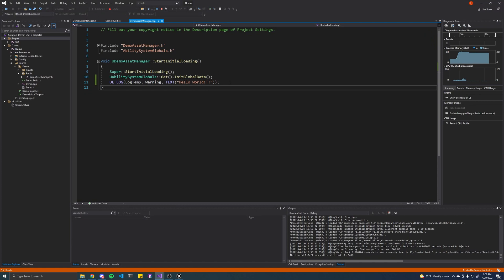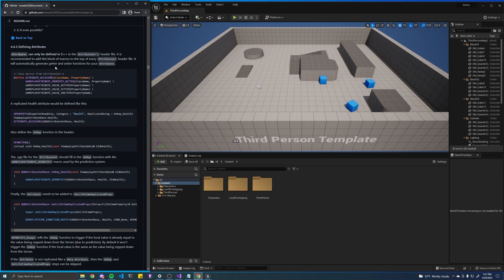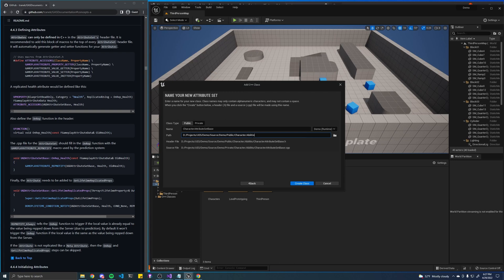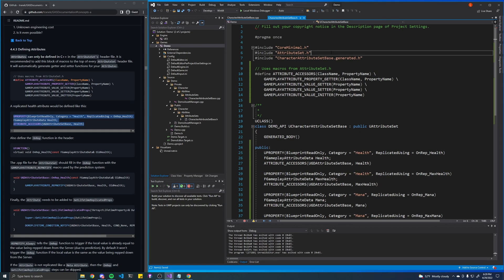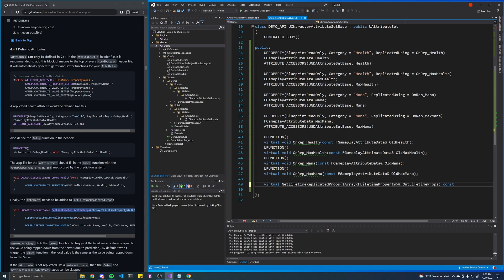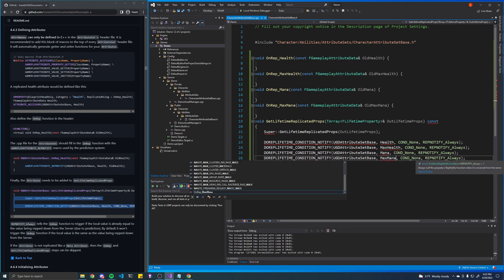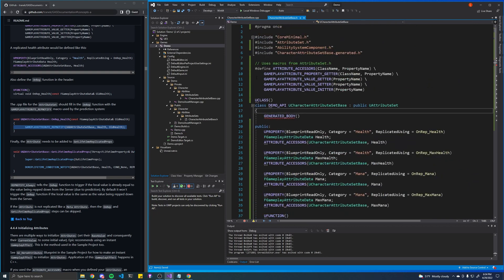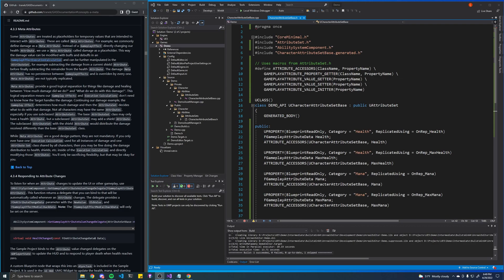[UE5] Episode 02 - Attribute Sets | Gameplay Ability System Basics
Here's an updated video walking through all the core concepts in under 15 minutes:

In this video we create a basic character attribute set that we can modify with our abilities.

Chapters
0:00 Mistake Fix
1:06 Overview & Explanation
4:14 AttributeSet Definition
8:32 Replication Function Implementations
11:20 Meta Attribute Definition
12:43 Outro